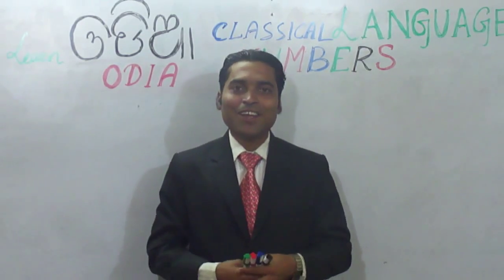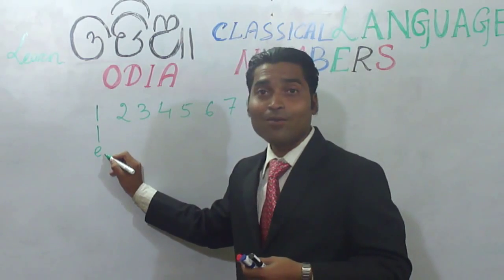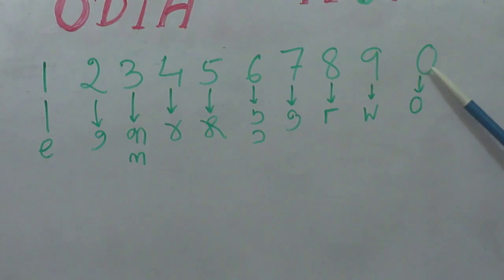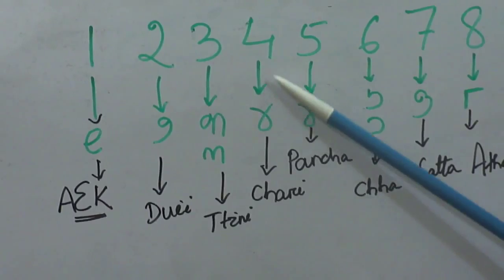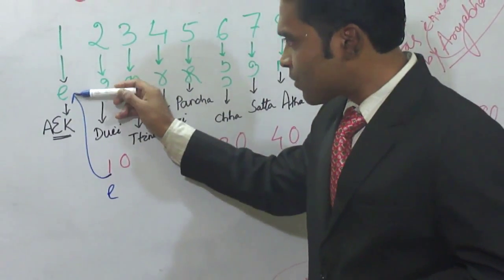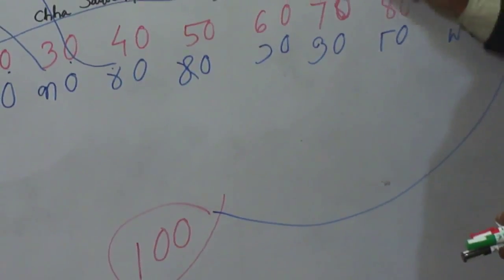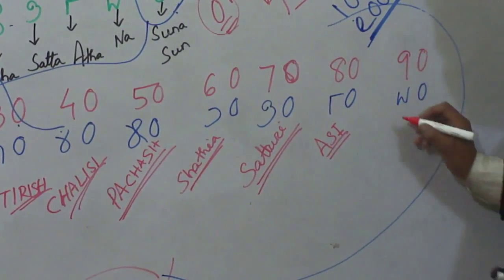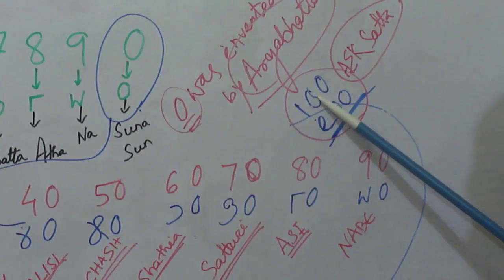LEARN ODIA LANGUAGE NUMBERS by BIKASH CHANDRA PANI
Everybody can easily understand the classical language of India ie ODIA language numbers.Lets be little sensitive to this beautiful language.
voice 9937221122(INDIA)